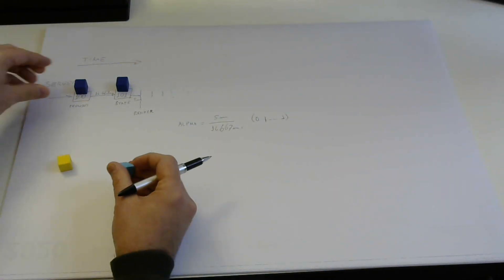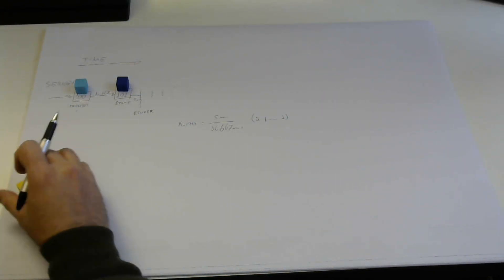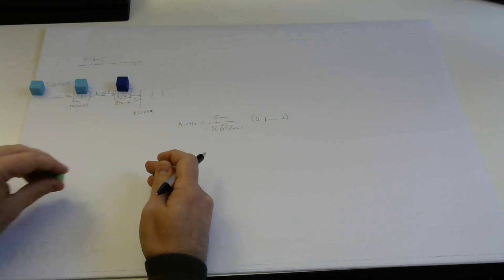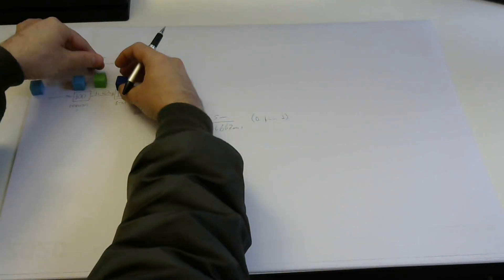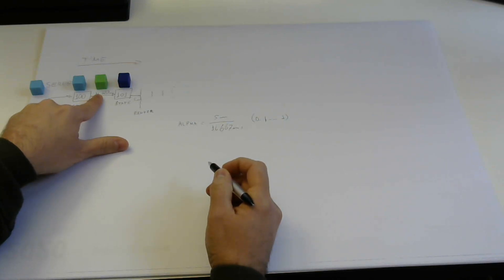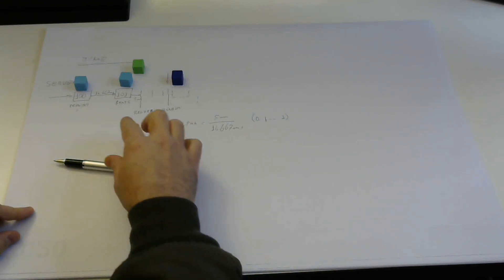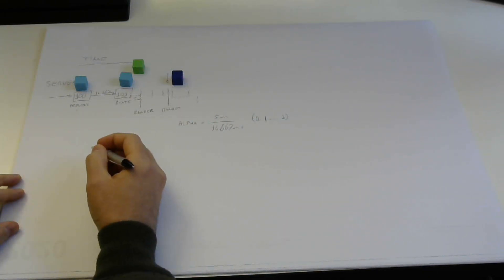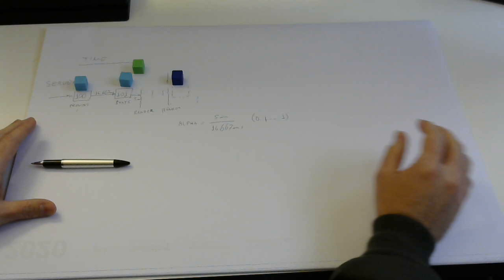Photon Fusion Ticks 101 - Host fixed updates vs view interpolation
This series explain the concepts behind Fusion's fixed time ticks and the relation to visual interpolation/extrapolation, client side prediction, rollback/reconciliation, full physics prediction, and other topics.

Part 1: game host simulation vs interpolation
- server only simulates forward
- host may need to interpolate visuals (if it's a player hosted game)
- relation between FixedUpdateNetwork (simulation) and Render